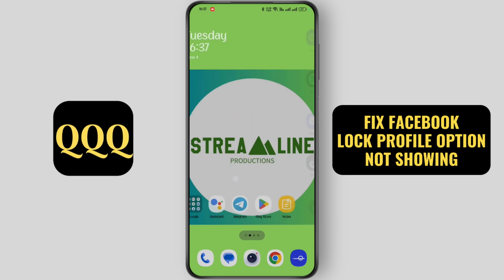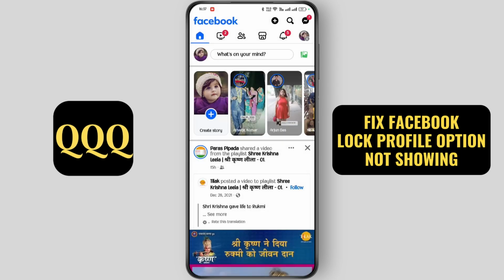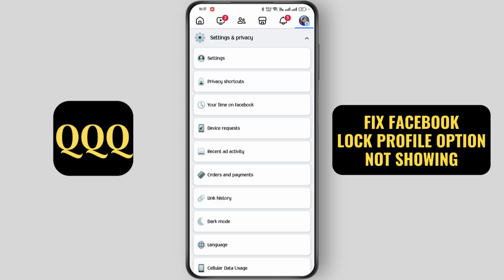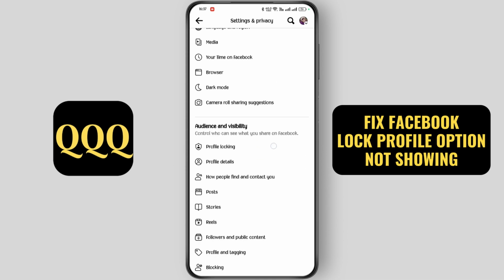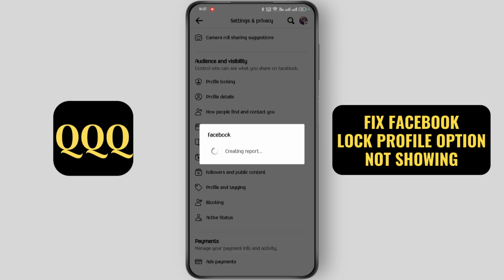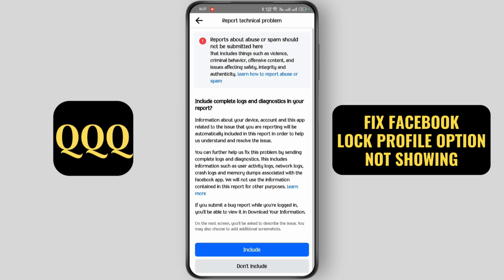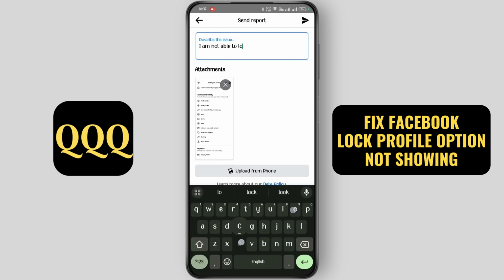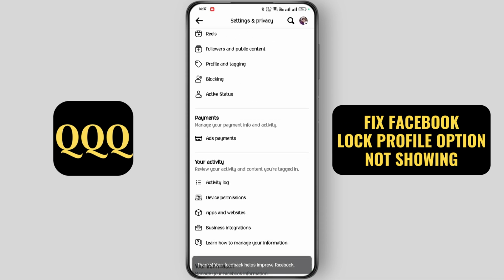How To Fix Facebook Lock Profile Option Not Showing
Welcome to our step-by-step guide on "How To Fix Facebook Lock Profile Option Not Showing"! If you're experiencing issues with the Facebook lock profile feature not appearing or being unavailable, this video is for you. We'll walk you through troubleshooting steps to resolve this issue and enable the lock profile option on Facebook. From checking settings to ensuring your app is up to date, these tips will help you regain control over your profile's privacy settings.

In this video, you'll learn:
How to troubleshoot the Facebook lock profile option not showing
Steps to enable the lock profile feature on Facebook
Fixes for Facebook profile privacy settings not working
Ensuring your Facebook app is updated for latest features
How to secure your Facebook profile with the lock feature